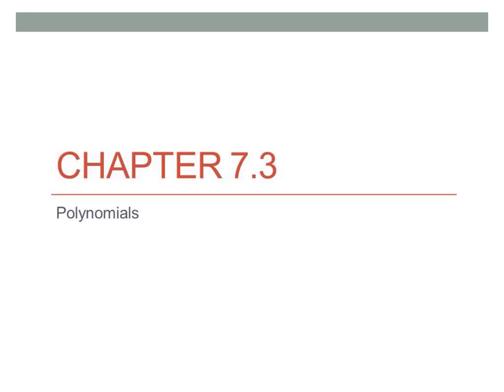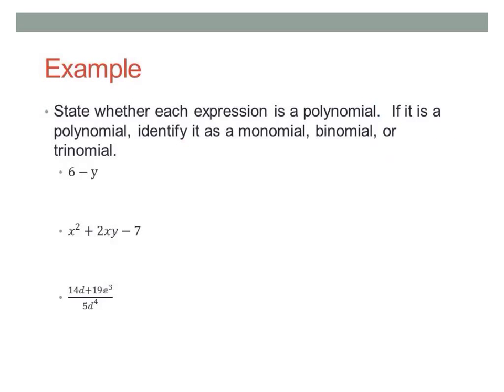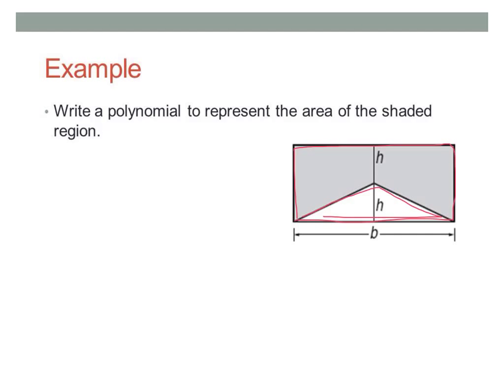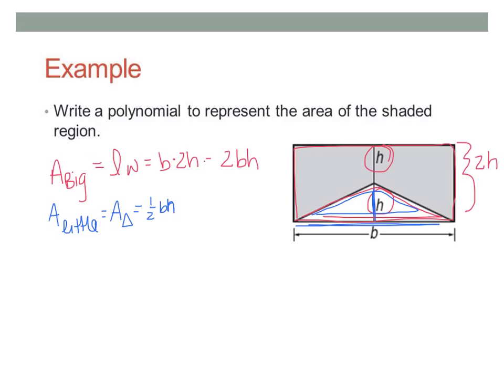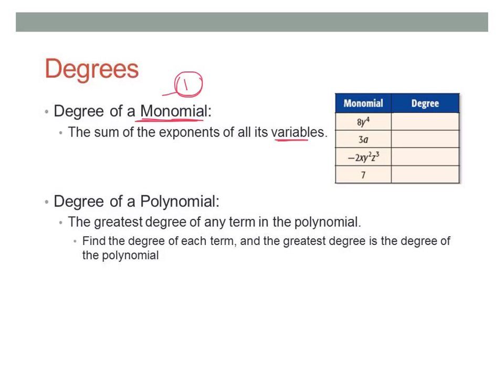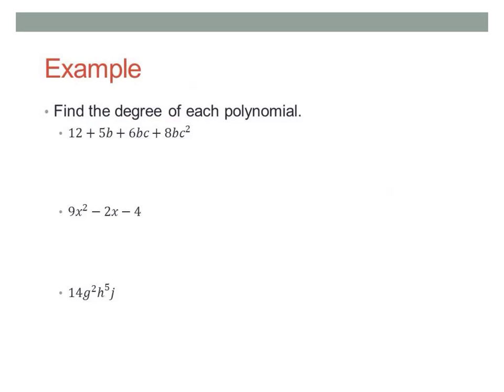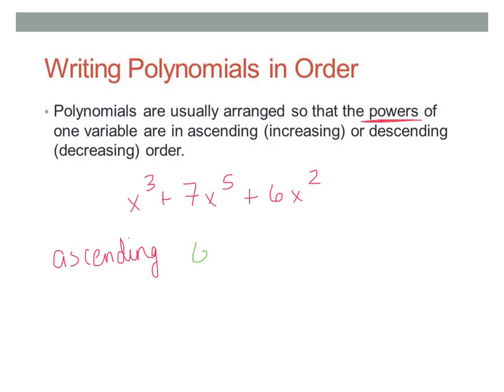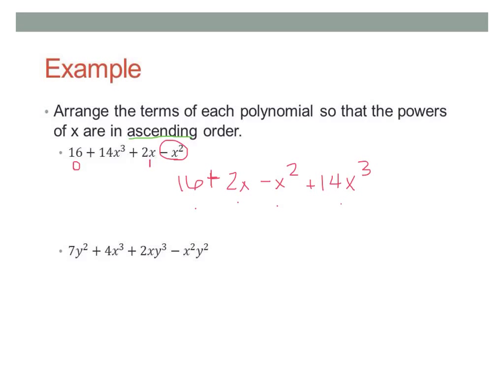A1 7.3 Polynomials